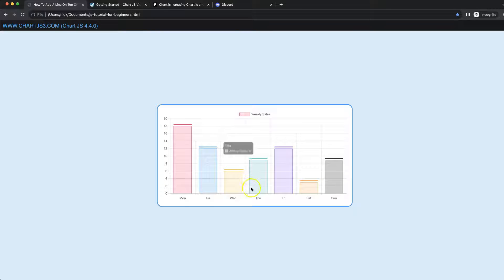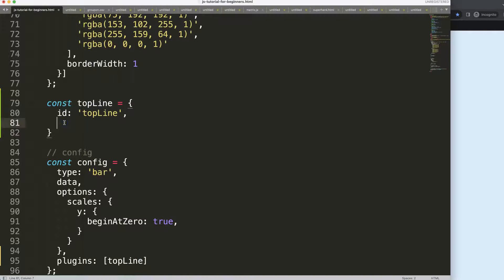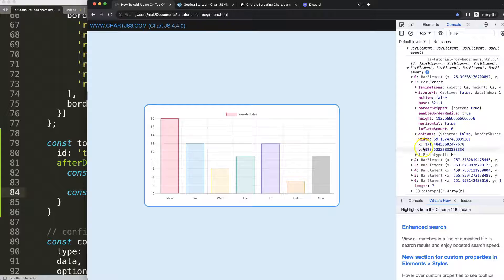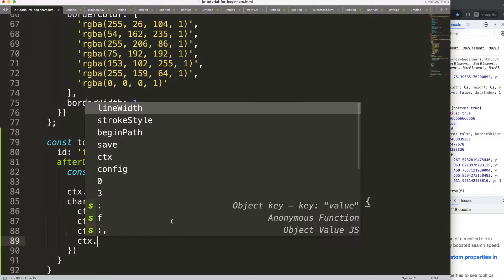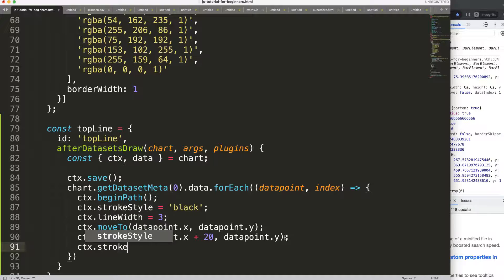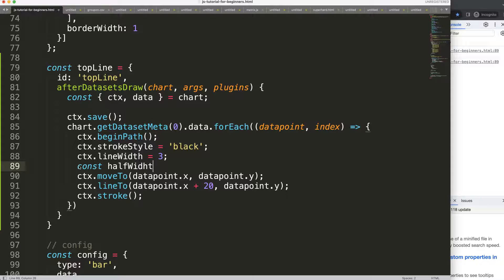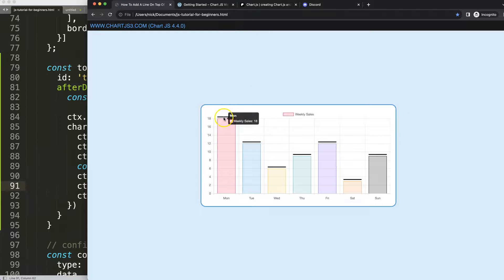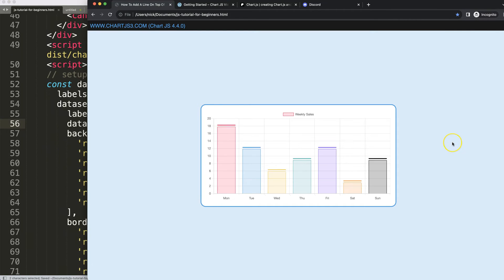How To Add A Line On Top Of Bar Chart in Chart JS 4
In this video we will explore how to add a line on top of bar chart in chart js 4. To do this we will need to create a custom plugin that allows to draw a line on the chart area. Luckily this is quite once you understand how.

▬ Materials/References  ▬▬▬▬▬▬▬▬▬▬

Chart JS Dashboard Series:
👍 Most Liked Video Series:

▬ About Us  ▬▬▬▬▬▬▬▬▬▬▬▬